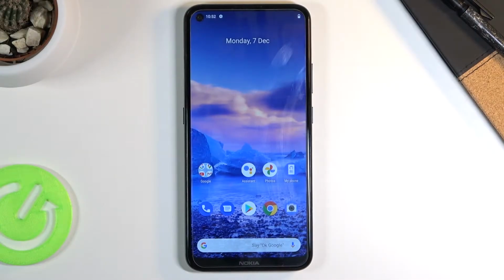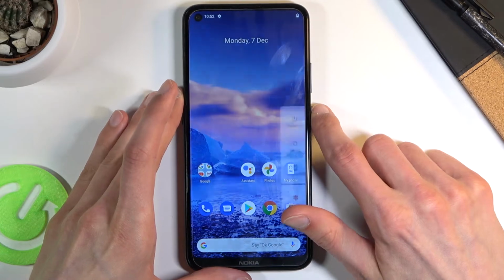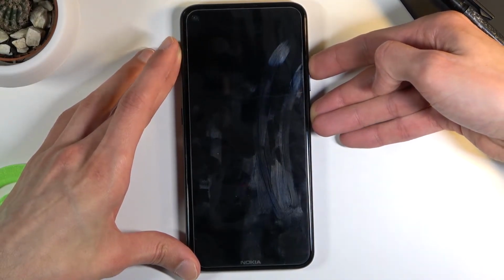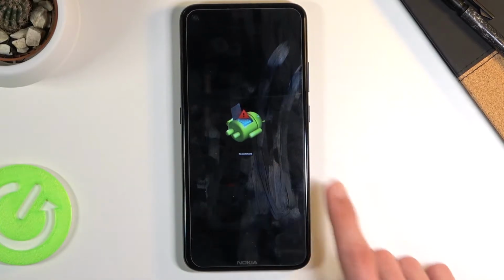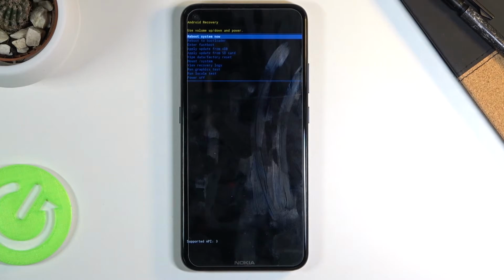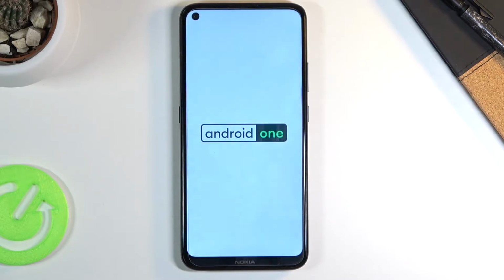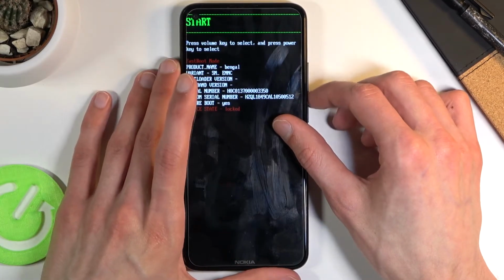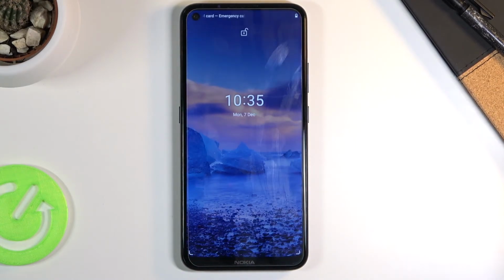Boot Mode in NOKIA 5.4 – How to Use Boot Mode Features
Wondering how to get access to the boot mode in NOKIA 5.4? Do you want to discover how to use boot mode features in NOKIA 5.4? Come along with the presented tutorial, where we show you how to open boot mode in NOKIA 5.4. If you wish to find out the combination of keys that allows you to get access to the Nokia boot mode, then follow the attached instructions to learn how to smoothly open and use this useful, hidden mode. Watch the above video guide and find out how to open, use and quit boot mode in NOKIA 5.4. Visit our HardReset.info YT channel and watch many useful tutorials for NOKIA 5.4.

How to open Boot Mode in NOKIA 5.4? How to enter the Bootloader Mode in NOKIA 5.4? How to exit the Bootloader in NOKIA 5.4? How to open the Bootloader Mode in NOKIA 5.4? How to use the Bootloader Mode in NOKIA 5.4? How to quit the Bootloader Mode in NOKIA 5.4?